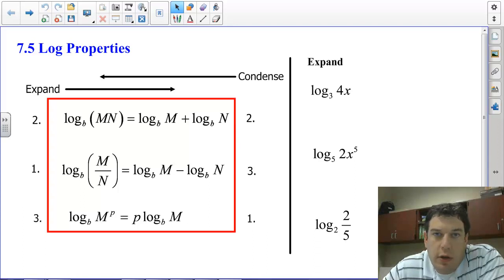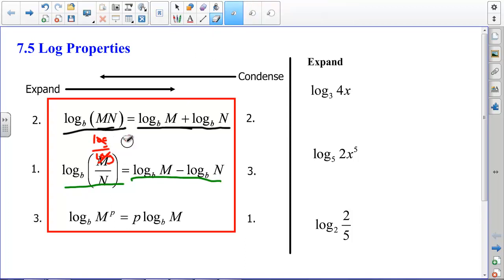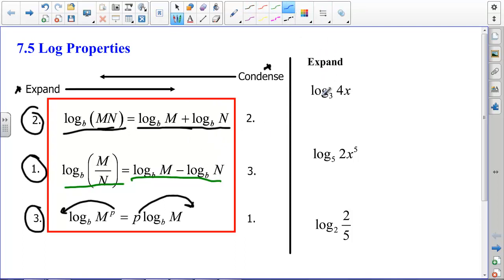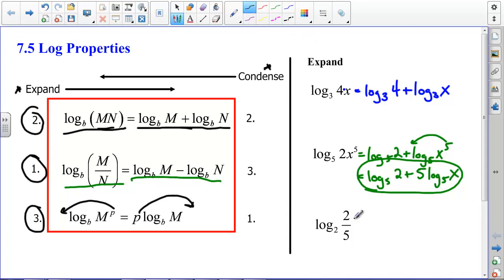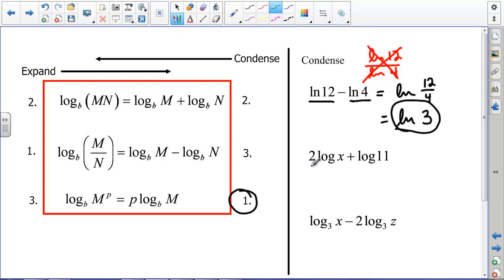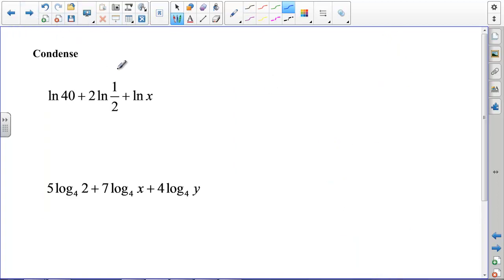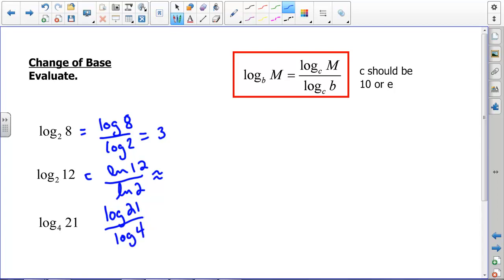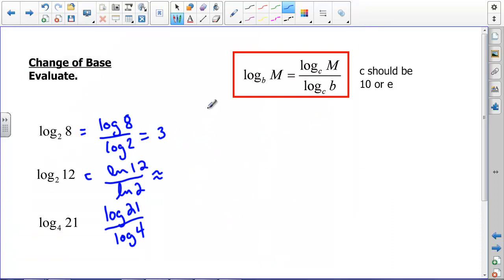Algebra 2 - Log Properties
This video shows examples of how to expand and condense logarithmic expressions using the product, quotient, and exponent logarithm properties.  It also covers the change of base property.